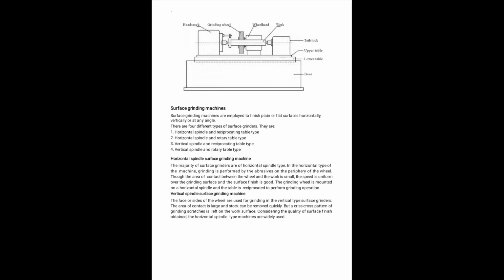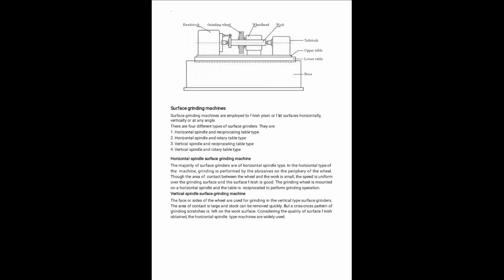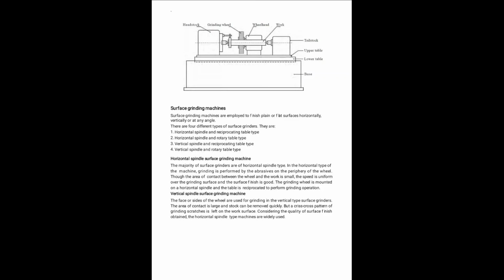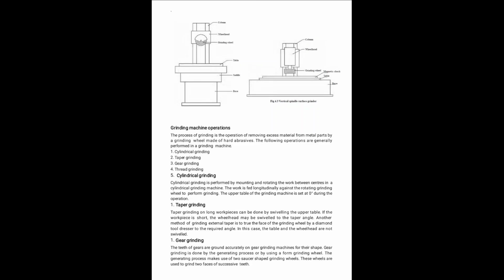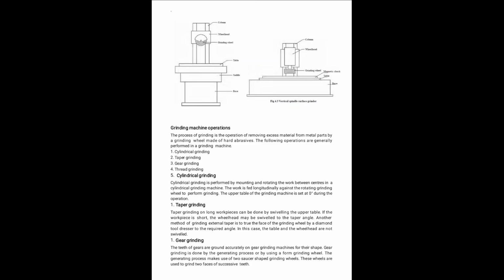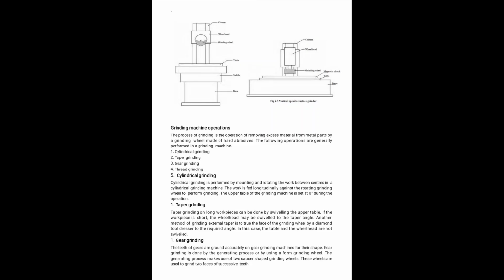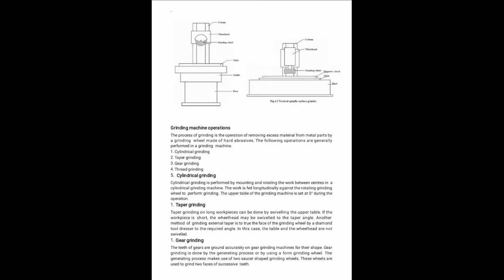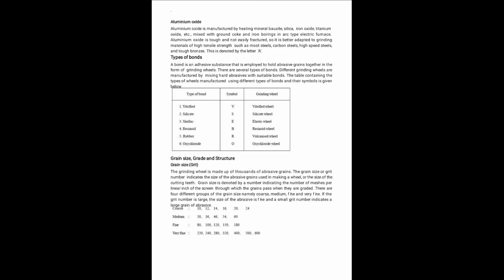Grinding Machine Types